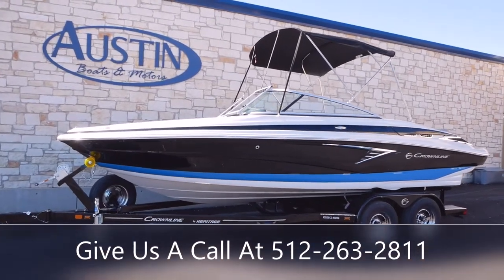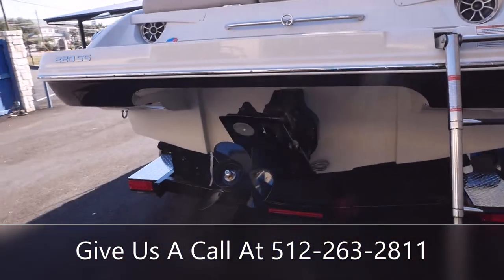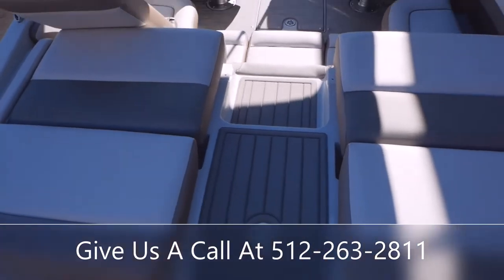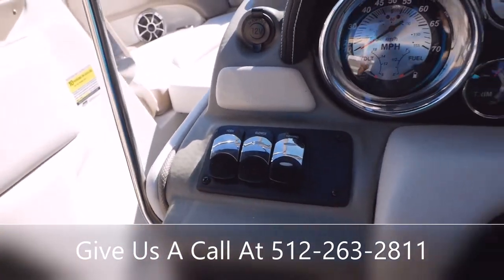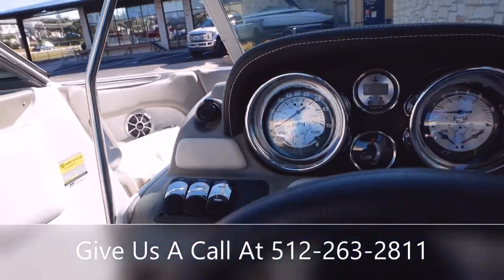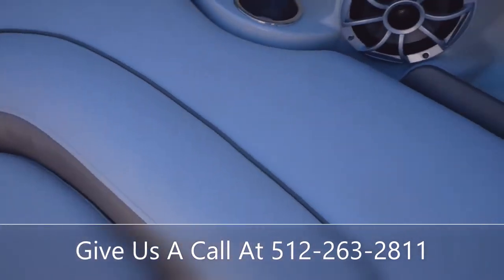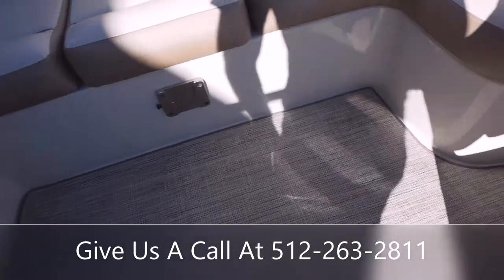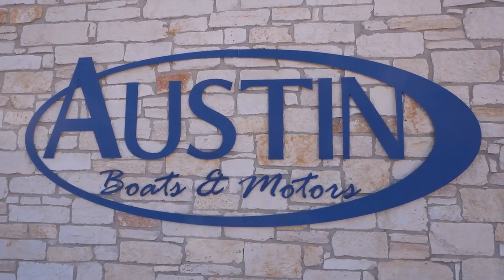2022 Crownline 220 SS For Sale At Austin Boats & Motors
Included Features: Mercruiser 4.5L (250), (Interior Color:Plat/Platmist) (Exterior Color:Onxy/Bldiam) Flooring Upgrade, Bow Filler Cushion, 14" Spare Tire & Mount With Deluxe Alum Rim, Price plus destination, prep, TT&L.